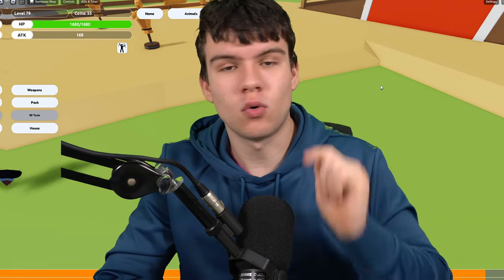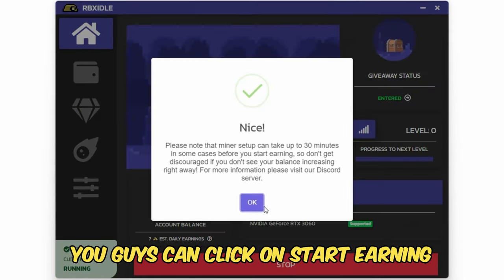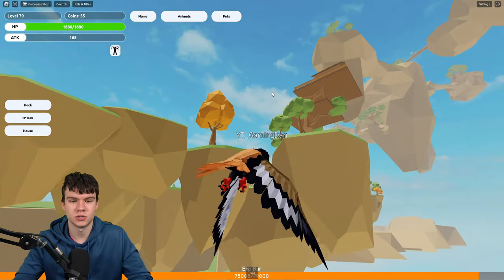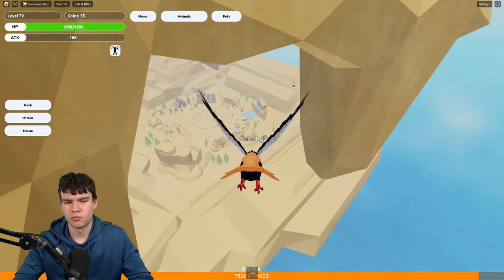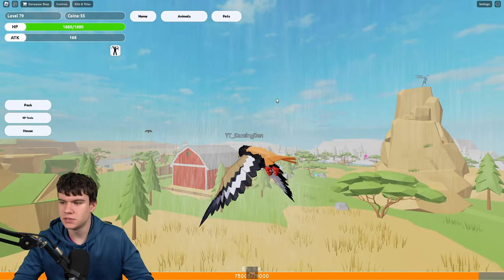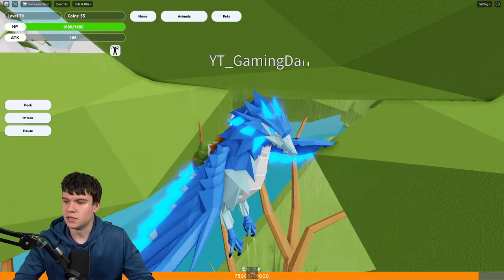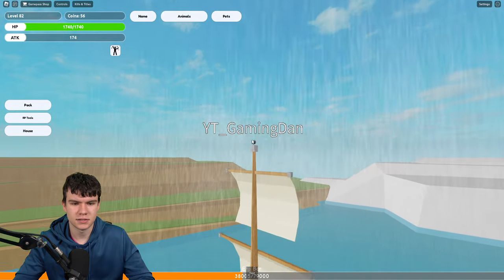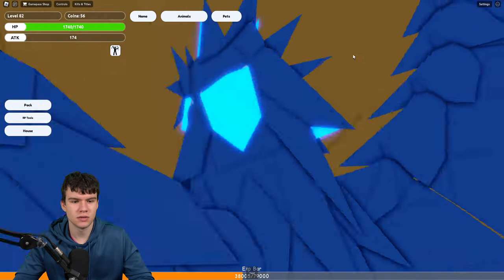How To Find ALL EAGLE EGG LOCATIONS In Roblox Animal Simulator!